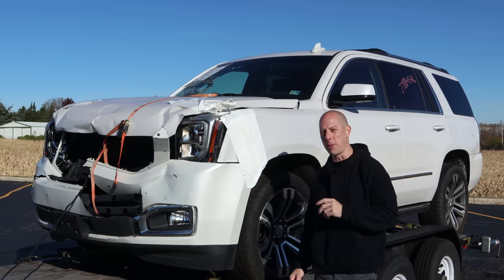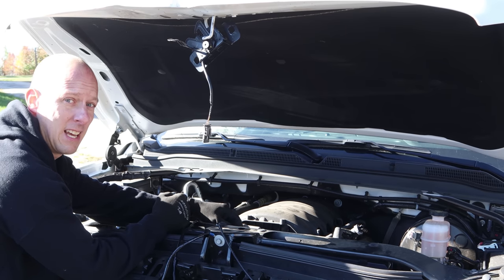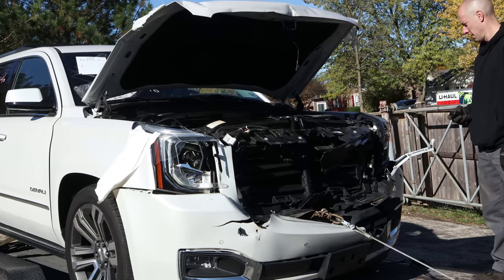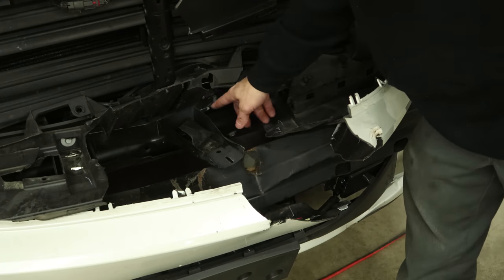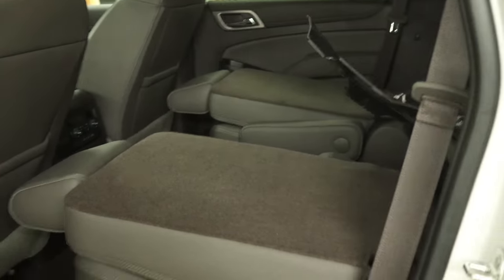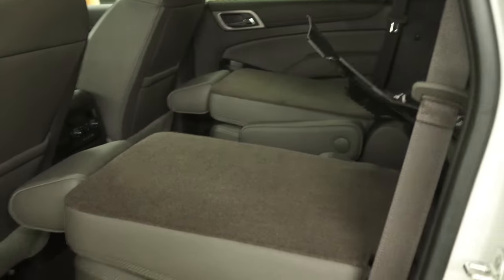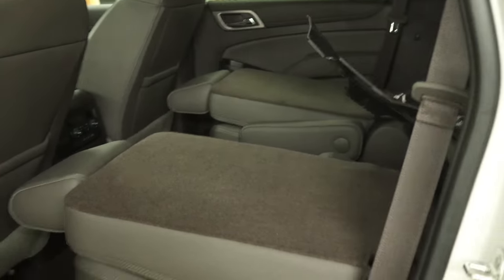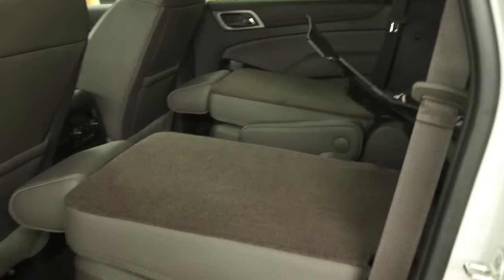Rebuilding a totaled 2019 GMC Yukon Denali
A new build rolls into town today. This is a 2019 GMC Yukon Denali with a low 10,775 miles.  It looks like a simple hit and should not be totaled but it was listed as a no start by the auction.  I will go through my steps to try and get it running and what to look out for on these and other front end hits.  We will jump right into the build after taking a look at it.  I need to find out all the parts I will need and there is some work that can be done before we get any parts so I will knock that out as well.  Yes, this will be for sale  on my website when it is completed and the title is back from the state.